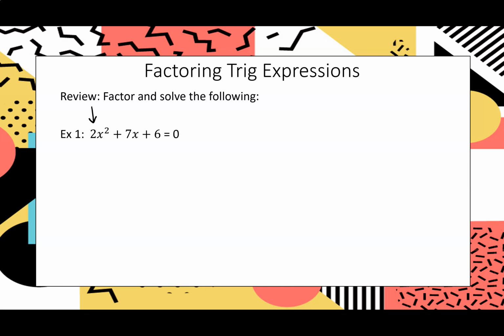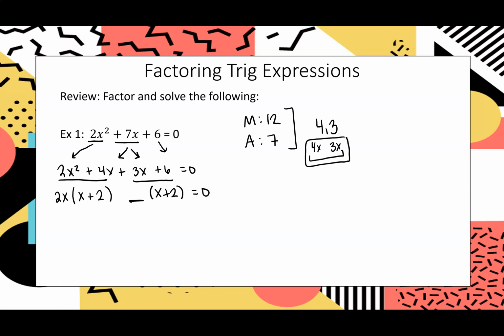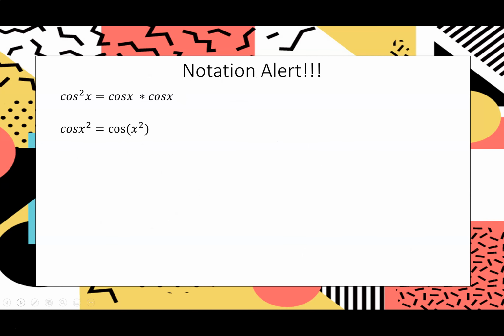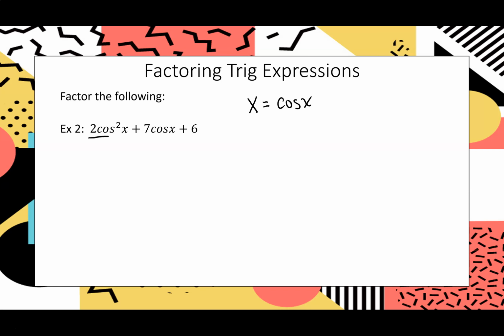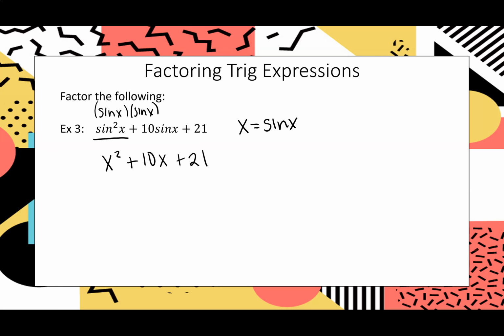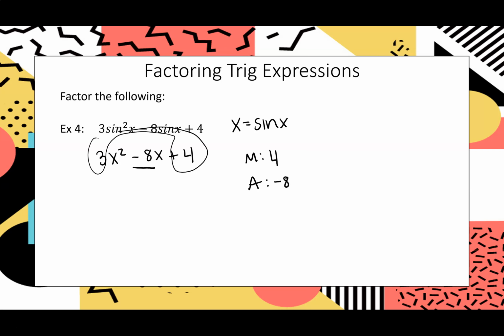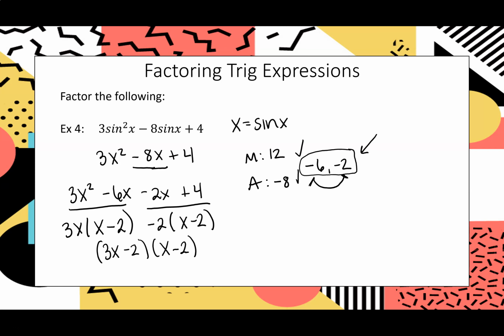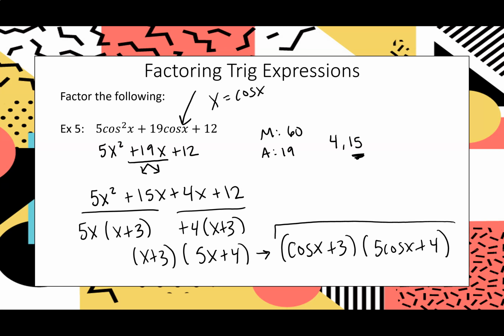CWU 154 Video 23 Factoring Trig Expressions